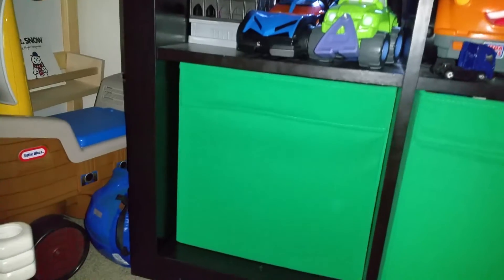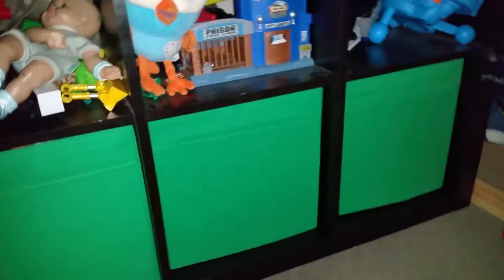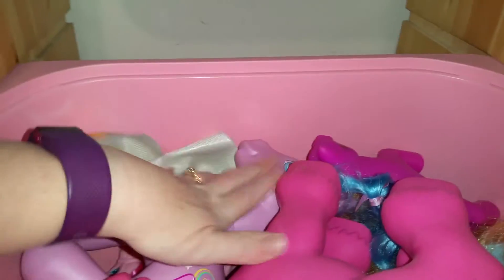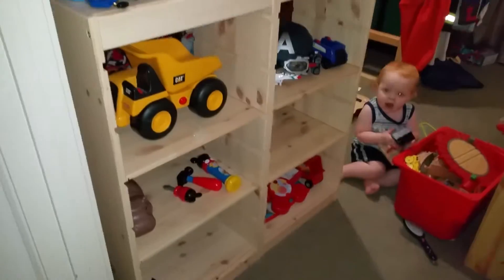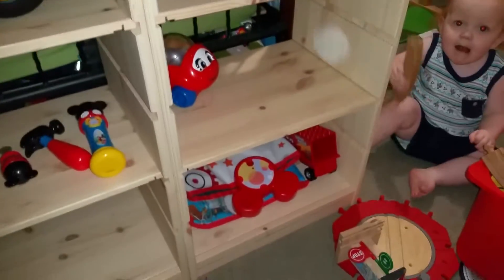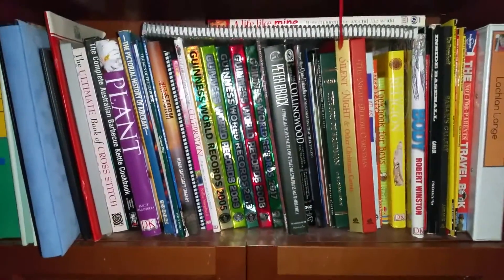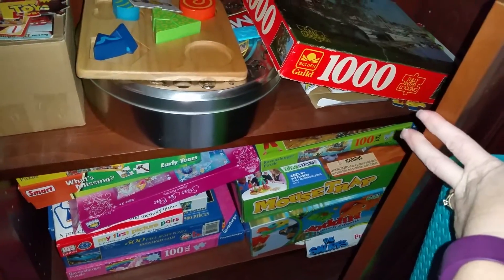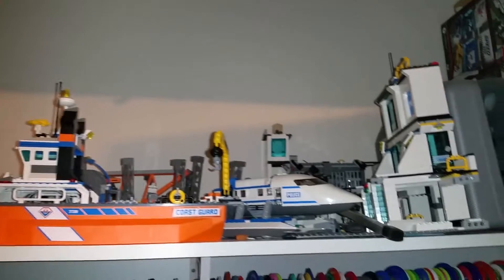How We Store 10 Kids Toys in a Small House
Here is how we store the kids toys. Its not super organized as I'm about to start a huge clean, sort and cull.  I did miss the girls room as Joel went to bed during filming. It has a dress up tub under the bed and kaitlyn has her lego set up on her desk and shelves.